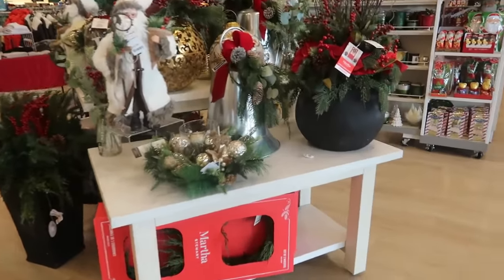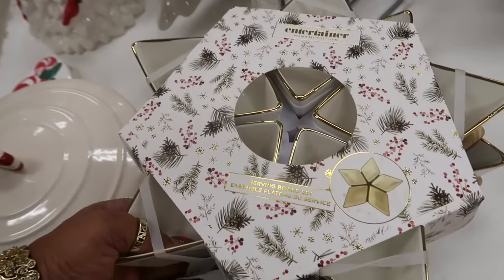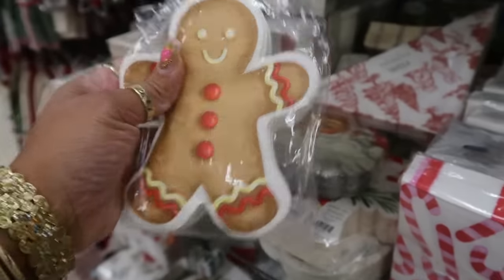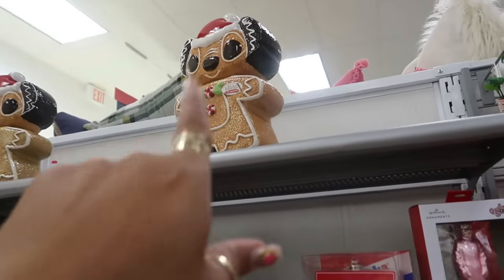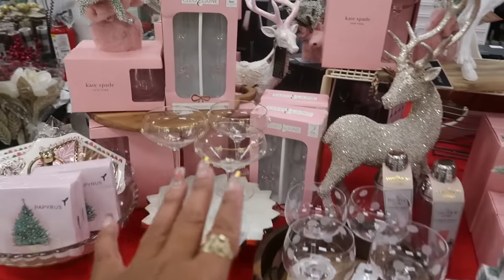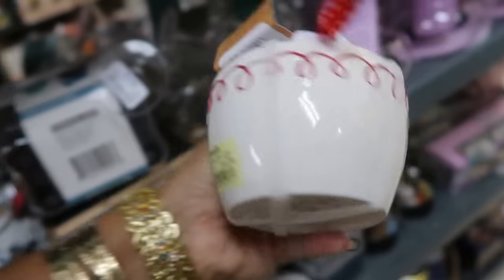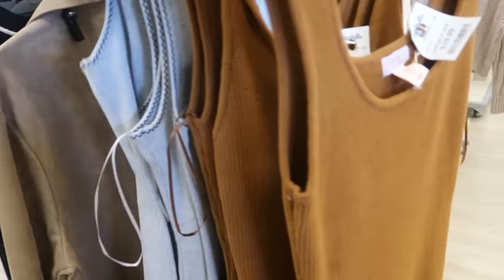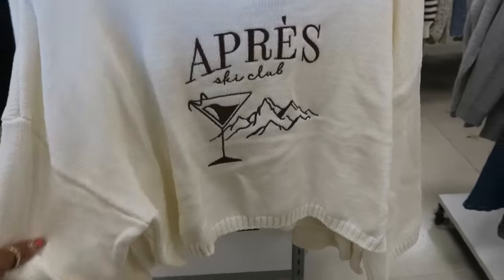MARSHALLS * NEW FINDS!!!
Hey my Pretties, come with me to Marshalls to see whats new